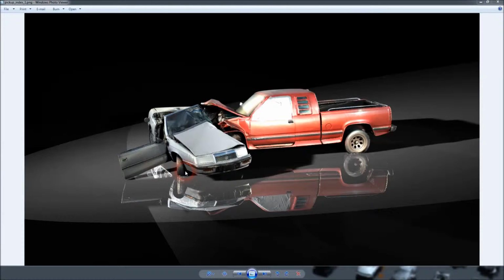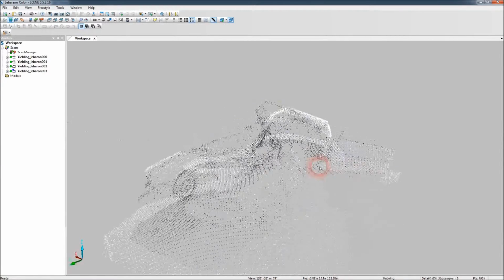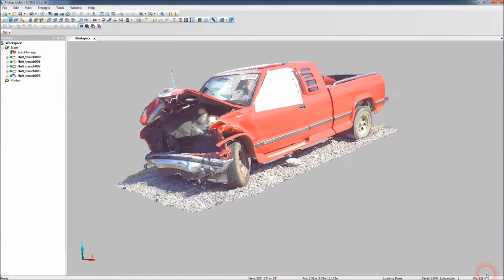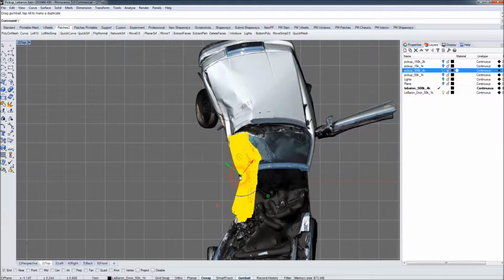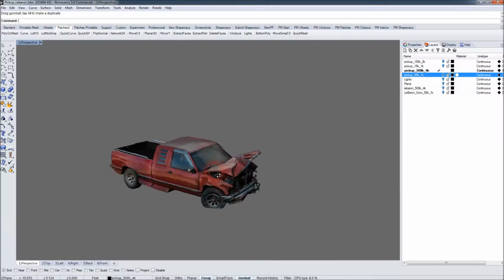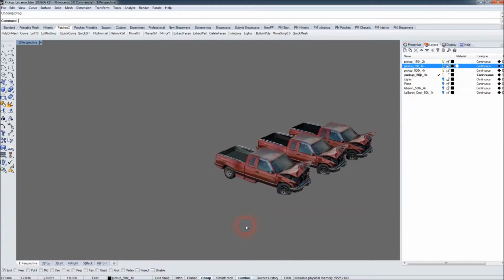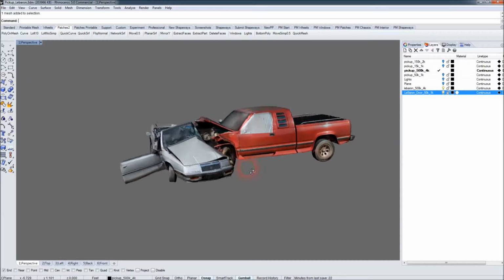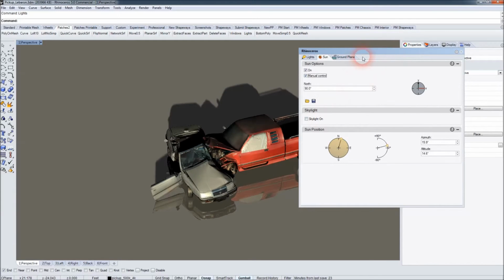Walk through of Reconstructing the Orientation of the vehicles at Impact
This video shows an example of reconstructing an accident using textured models.

These Textured models were created using Faro X330 data

Make sure to follow Scanning Cars
Visit ScanningCars.com/RECON to see how Scanning Cars can help you convert your scan data into something more useful!